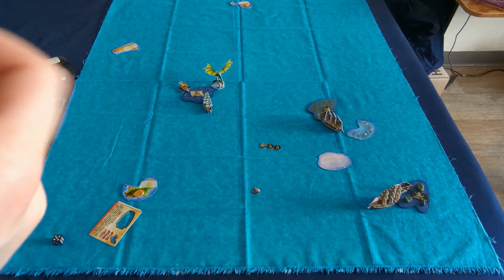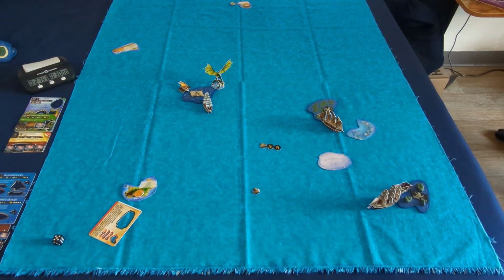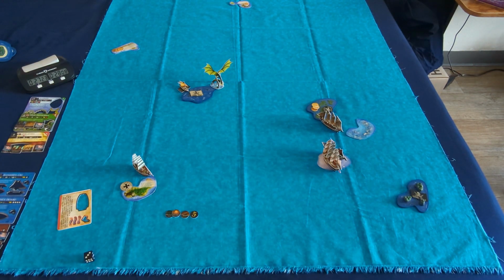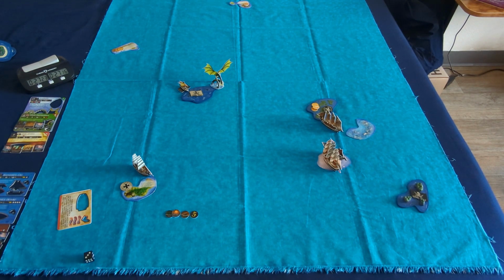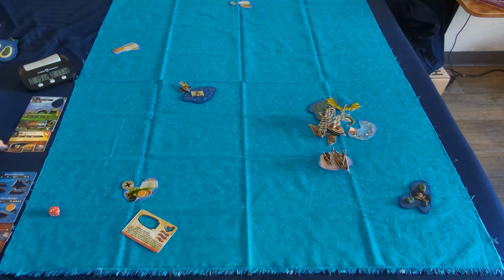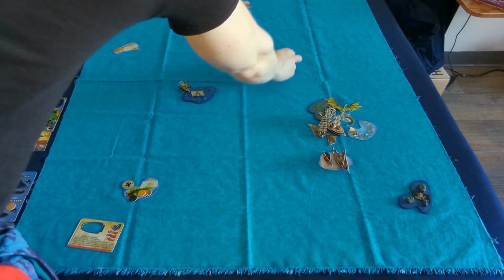American Pirates 4 vs. Kill that UPS - Game 2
00:00 Setup
12:20 Gameplay
51:59 End of Game

Let’s let Wizkids and NECA know about our enthusiasm for the game!

Ender 3 V2
Blue Yeti microphone
Lapel mics
Wireless mouse
Chess Clock
I did get an SSD for my old laptop in early 2018